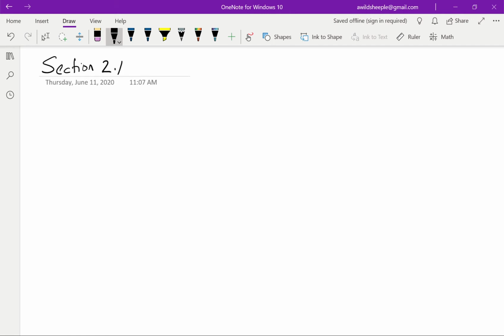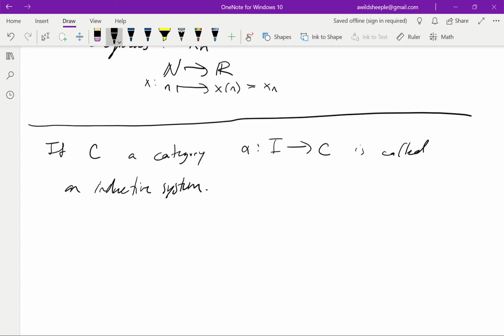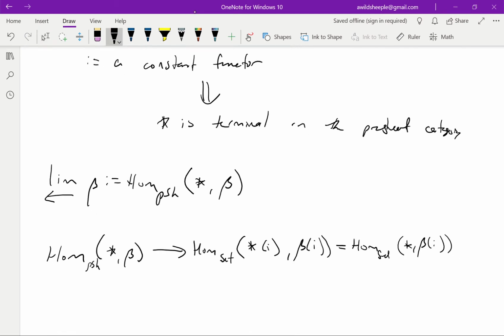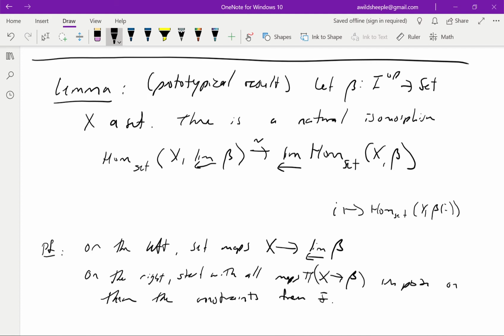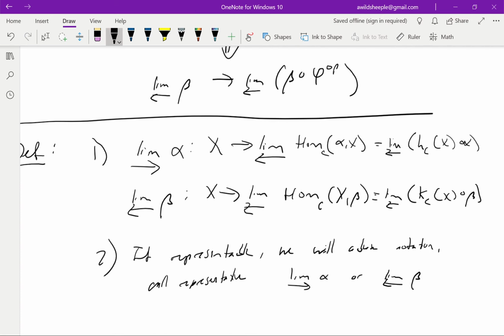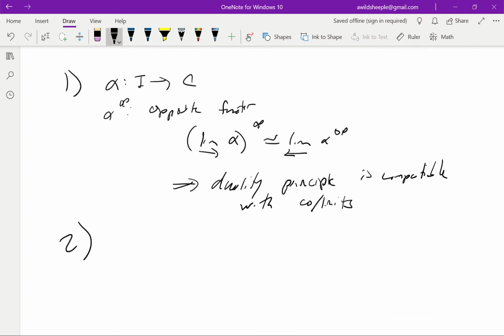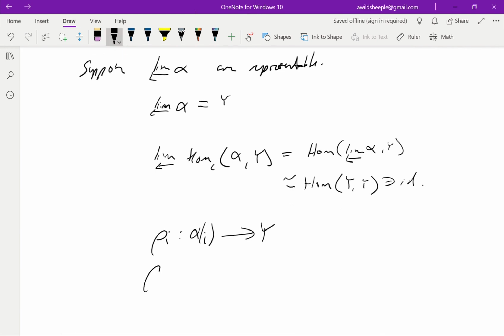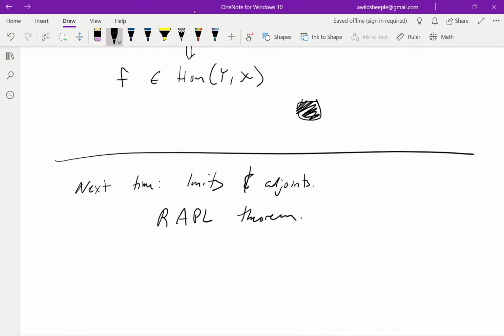Section 2.1 - Introduction to Limits - Categories & Sheaves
We give a "modern" definition of the inductive and projective limits, and explain how they capture the ideas we learn in a class on abstract algebra.